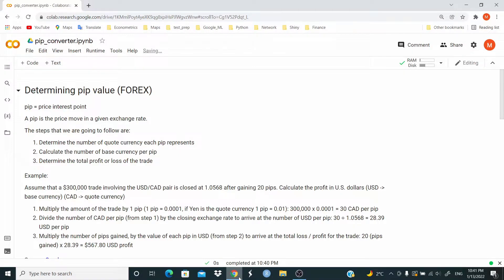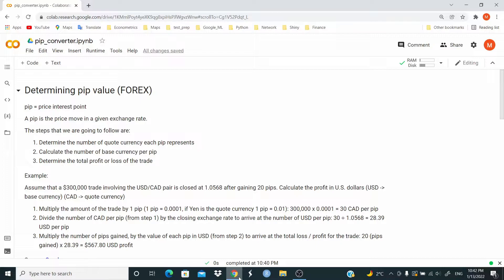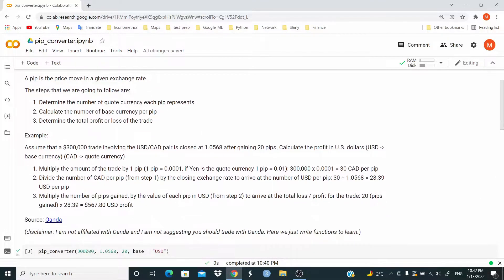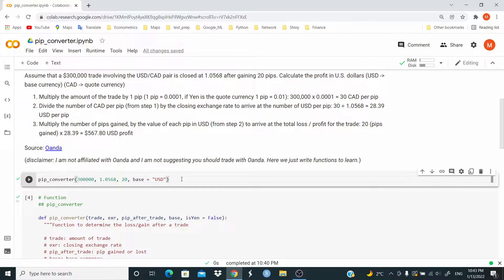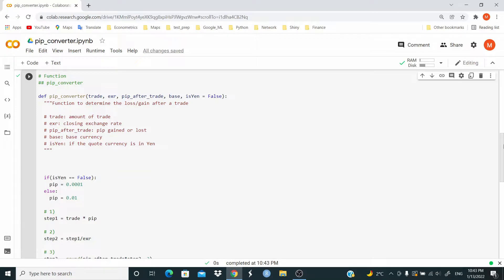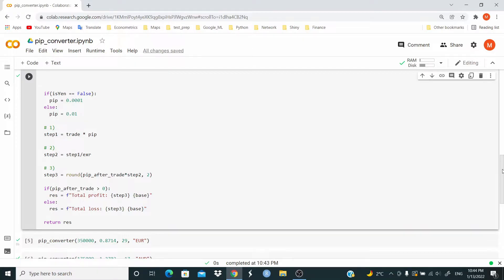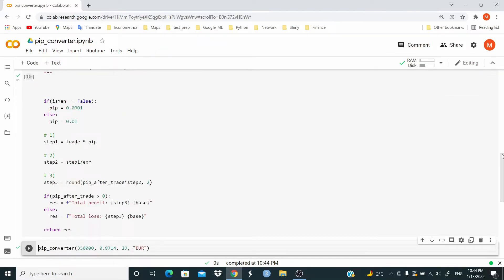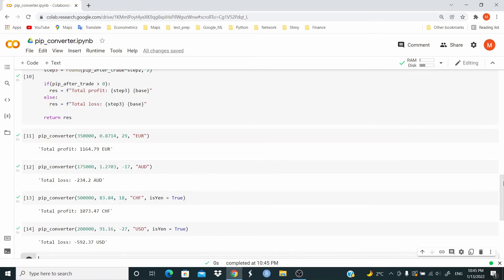Write Functions in Python: determine pip value | Forex || 04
In this video we write a function to determine pip value.

A pip is the price move in a given exchange rate.

The steps that we are going to follow are:

1. Determine the number of quote currency each pip represents
1. Calculate the number of base currency per pip
1. Determine the total profit or loss of the trade

Example:

Assume that a $300,000 trade involving the USD/CAD pair is closed at 1.0568 after gaining 20 pips. Calculate the profit in U.S. dollars
(USD : base currency)
(CAD : quote currency)

1. Multiply the amount of the trade by 1 pip (1 pip = 0.0001, if Yen is the quote currency 1 pip = 0.01): 300,000 x 0.0001 = 30 CAD per pip
1. Divide the number of CAD per pip (from step 1) by the closing exchange rate to arrive at the number of USD per pip: 30 ÷ 1.0568 = 28.39 USD per pip
1. Multiply the number of pips gained, by the value of each pip in USD (from step 2) to arrive at the total loss / profit for the trade: 20 (pips gained) x 28.39 = $567.80 USD profit